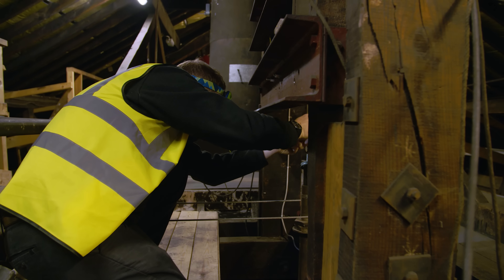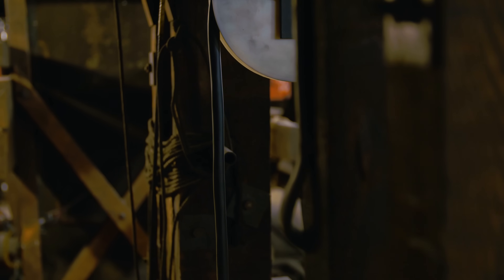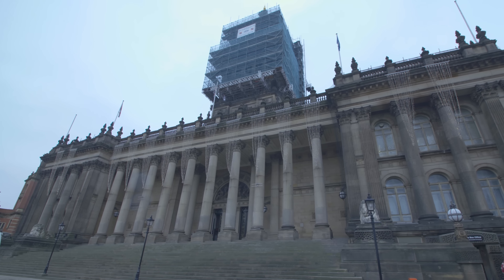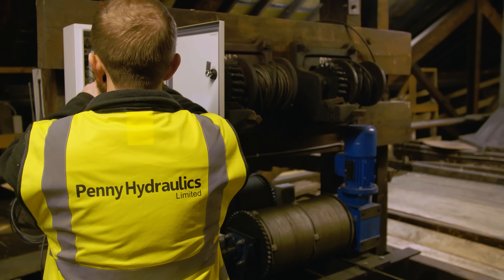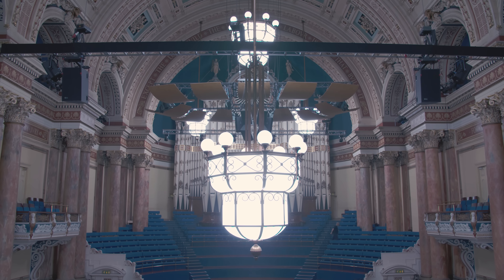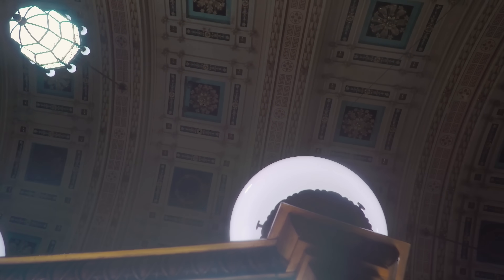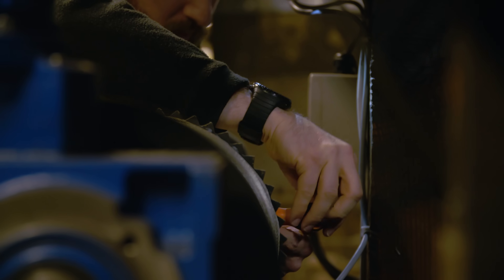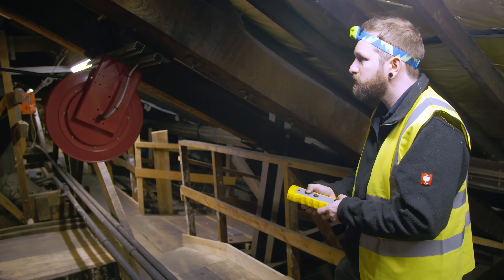Leeds Town Hall Chandelier Winch System Case Study | Penny Hydraulics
In 2019, Penny Hydraulics installed seven Chandelier Winch Systems as part of Leeds Town Hall's major refurbishment of its roof. We speak to Simon Stockton, Operations Director of Leeds Town Hall about his experience of using the systems and working with Penny Hydraulics.